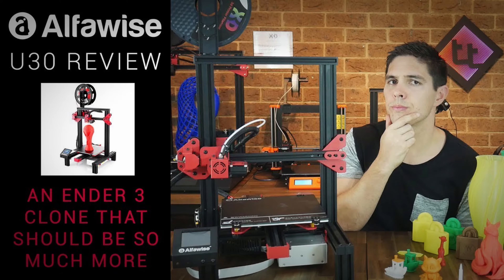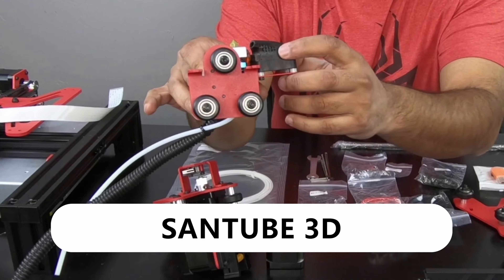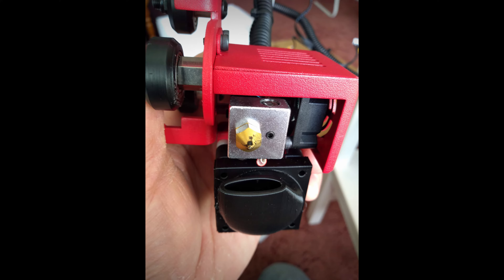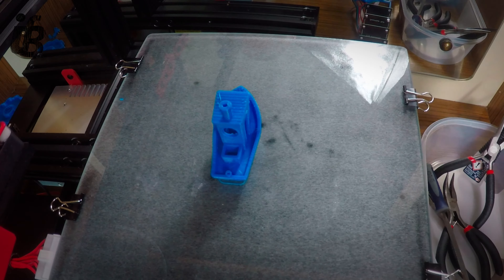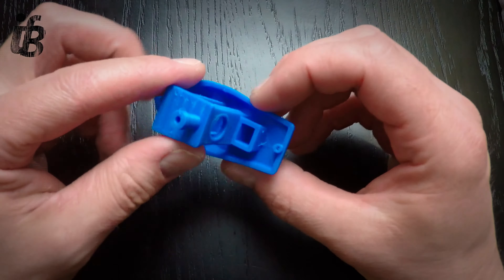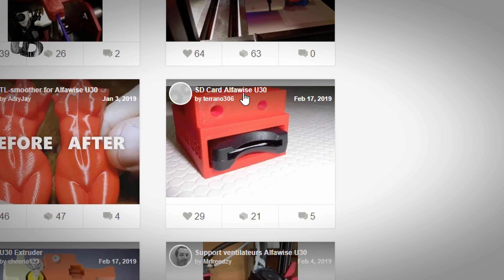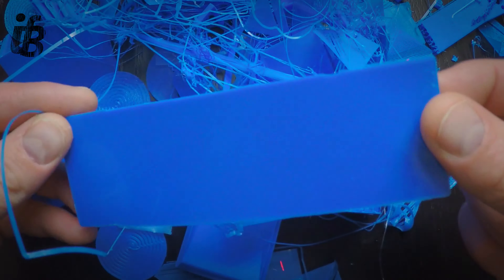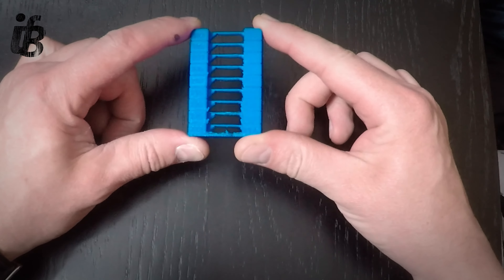Alfawise U30 - A quick review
Excuse the reading from a teleprompter, just a little printed version i done to make this review quicker.

With help putting together with SANTUBE 3D's video and Osdoyi PhD's video I ditched the useless paper instructions. Only to late find whilst editing this video there is more helpful instructions on the provided USB.

Thingiverse files can highly recommend bed knobs 3 x large 1x small for the rear of the bed as a large one contacts the stepper motor.
Also
A lead screw stabiliser and choose a knob of your choice,